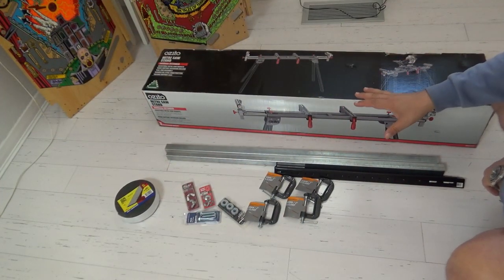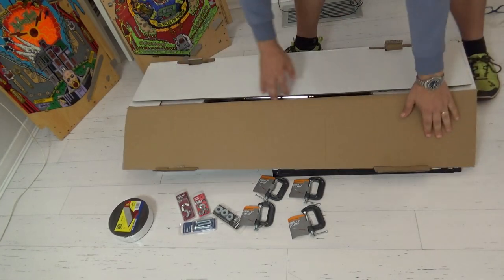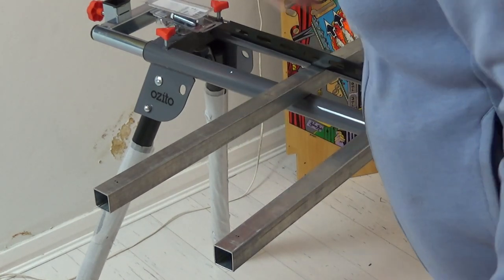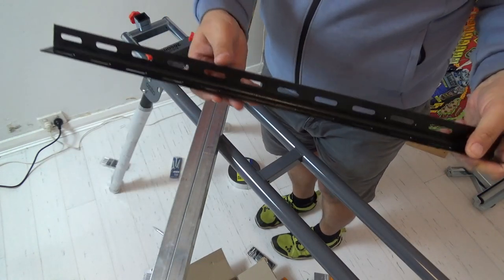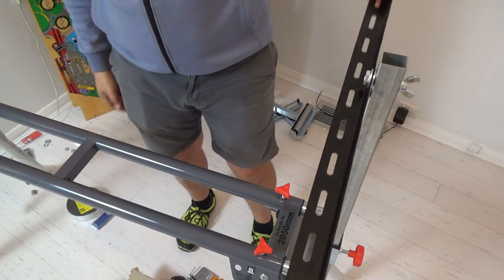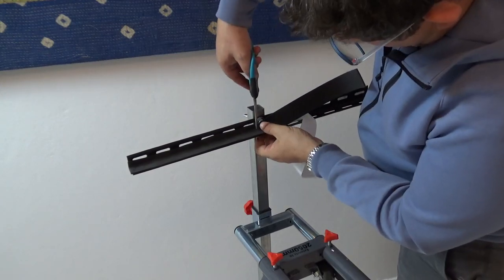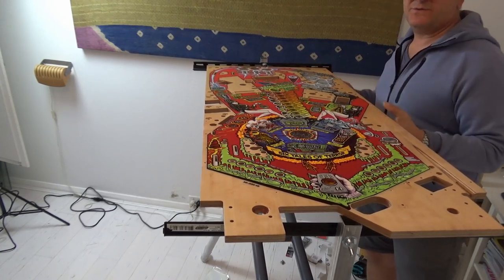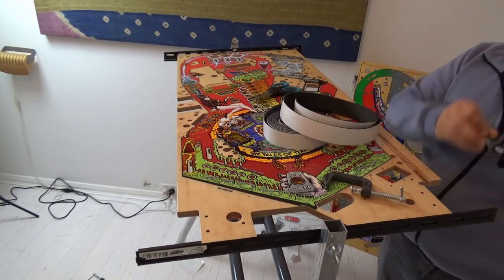Make a Pinball Playfield Rotisserie for $98 for next Pinball Playfield Swap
Build your own playfield rotisserie for less than $100 in 15 minutes for your next pinball playfield swap using a mitre saw stand.

I adapted the playfield rotisserie plans from 'The Canadian Arcade' YouTube channel which can be found

Amazon Link for similar Mitre Saw Stand ($87)

This YouTube channel is supported by ThisWeekInPinball.com, please consider donating to help out pinball promoters like us.

Artist :  Tobu
Songs   :  Seven & Mesmerize